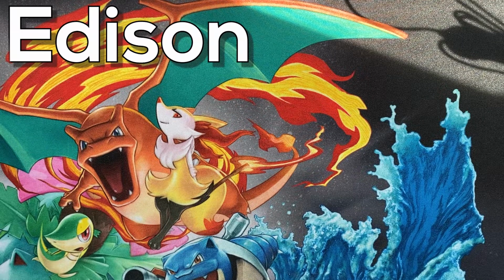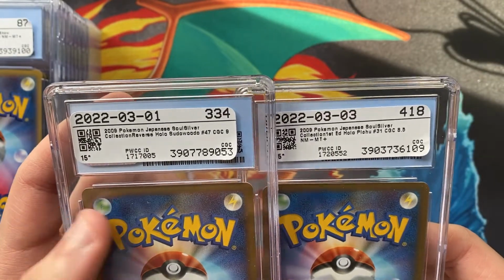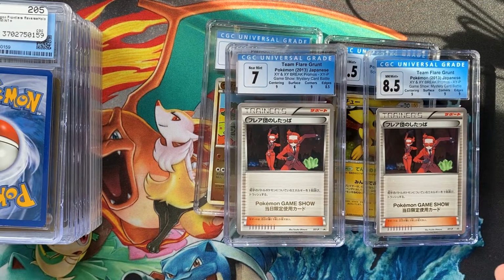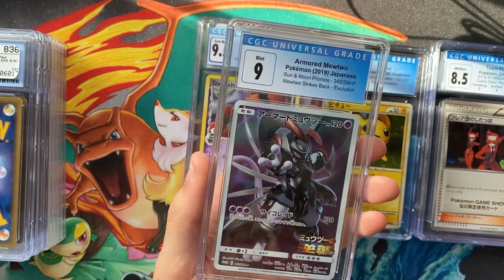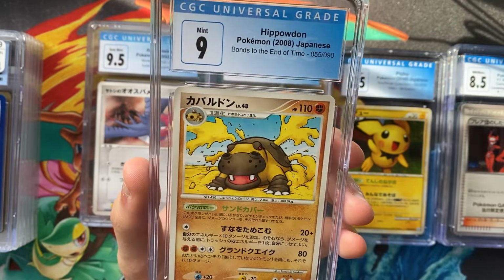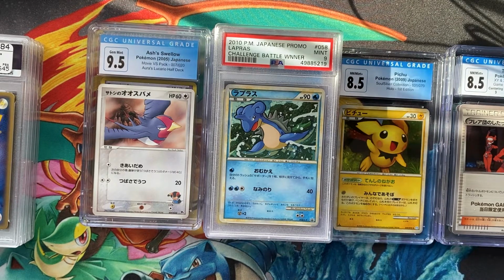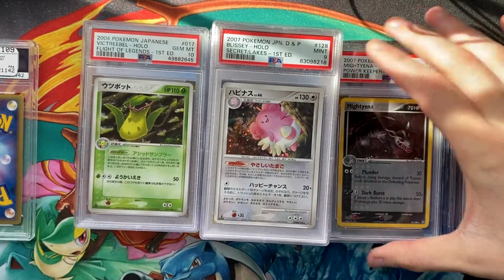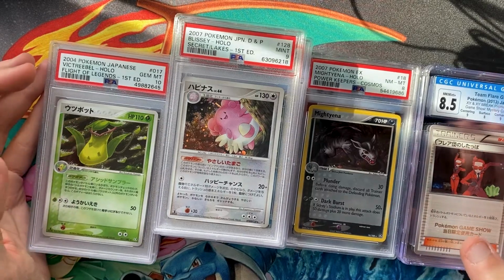I GOT SOME MORE GRADED POKEMON CARDS FROM PWCC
I've purchased some more cards from PWCC over the past couple months. Wanted to compile them here and show them on the channel.